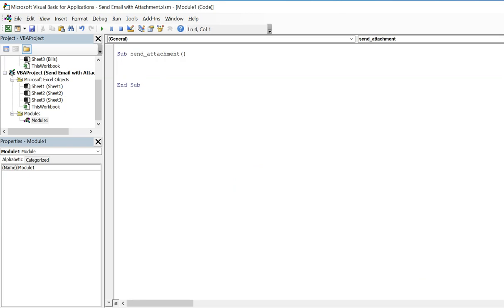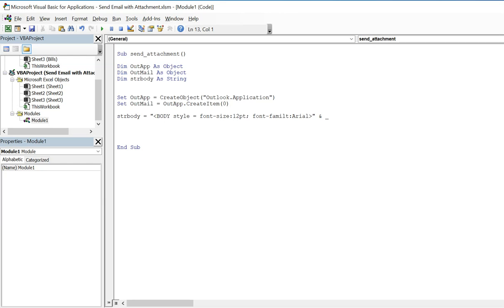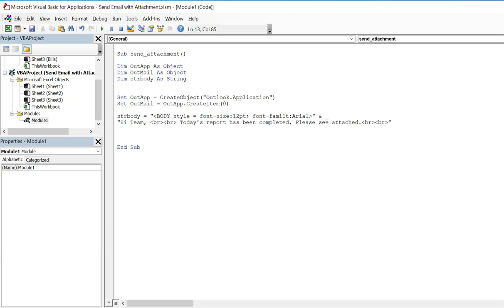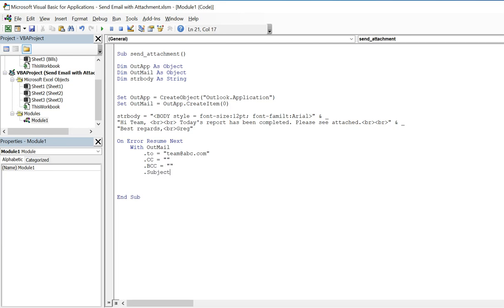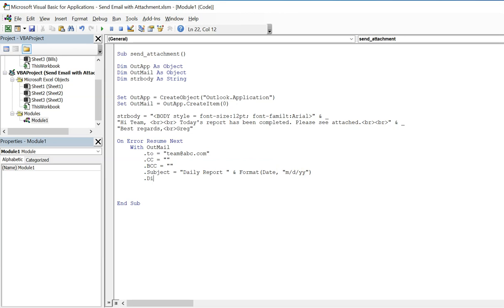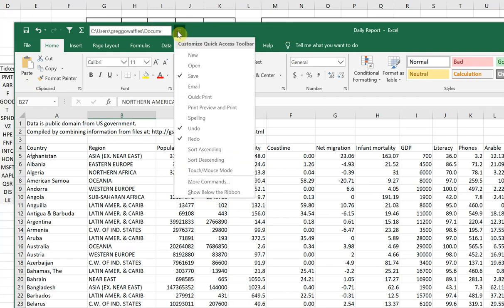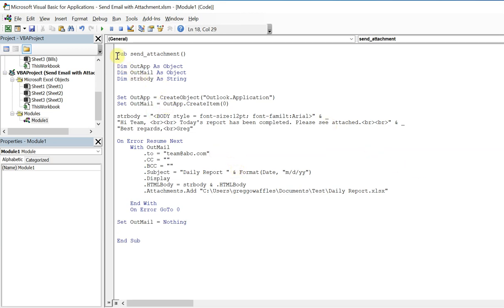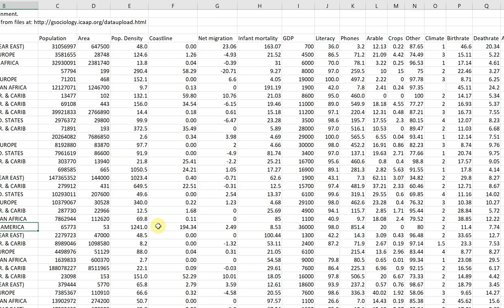Excel VBA Macro: Send Email (with Attachment)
Excel VBA Macro: Send Email (with Attachment). In this video, we create a macro that automatically sends an email with an attachment in Outlook. We also go over how to easily find the correct file path of the attachment by adding Document Location to the Quick Access Toolbar in Excel. We use HTML to compose the body of email and go over how to change the font size and font type. We also go over how to use the current date in the subject line, and how to change the format of the date.